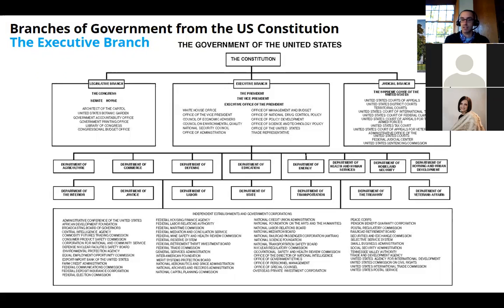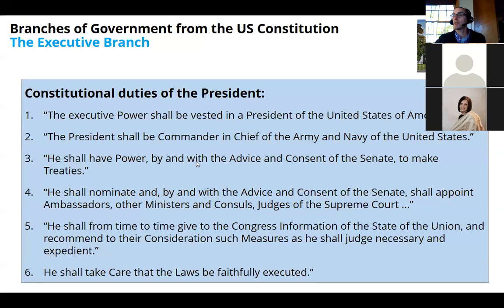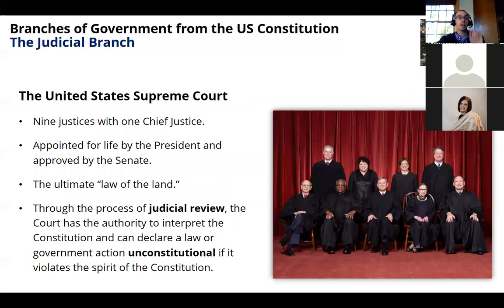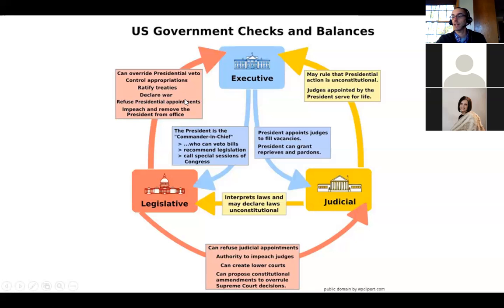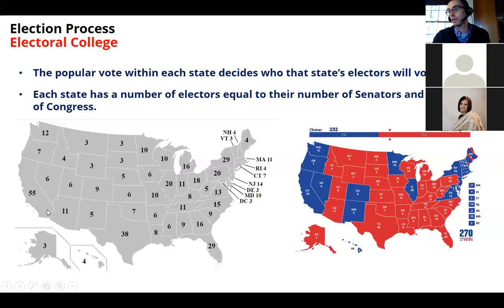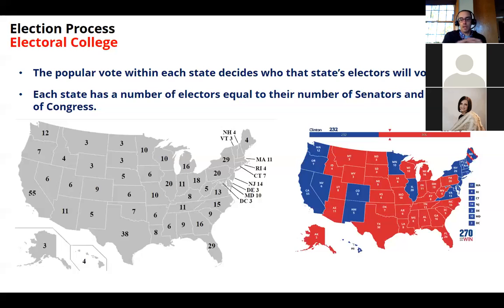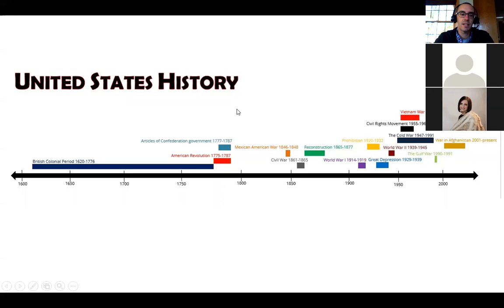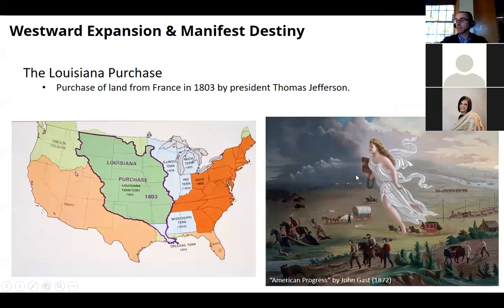Social Studies LOC - Crash Course Part 2 - Government & History 10/15/20